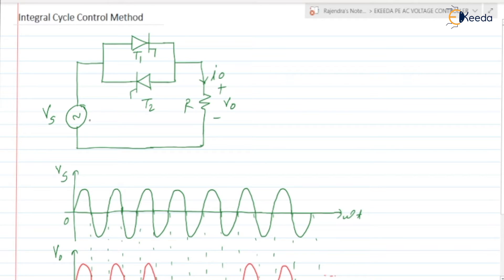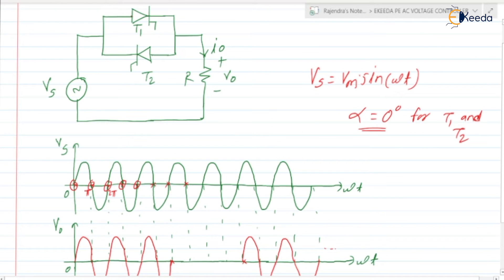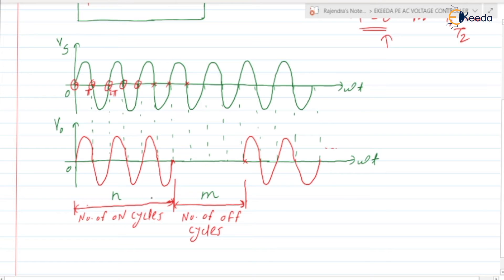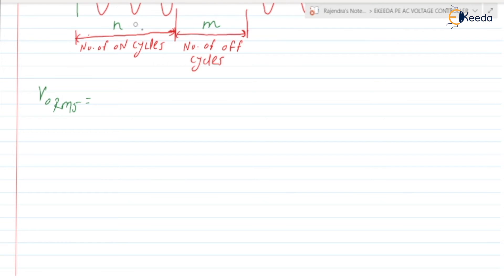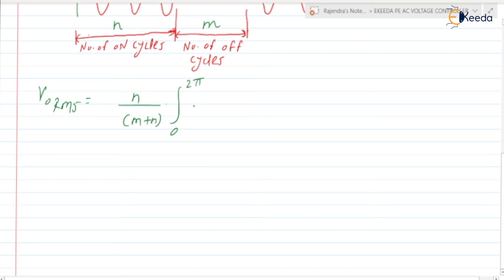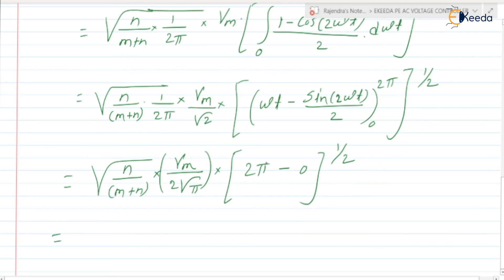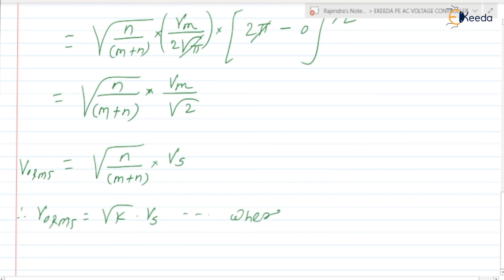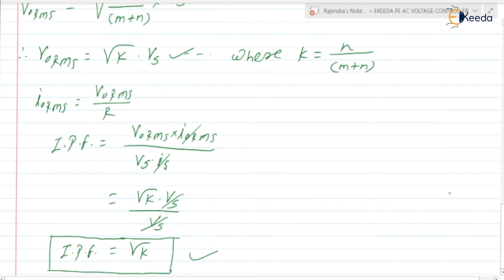Mastering Integral Cycle Control Method For GATE Power Electronic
🎥 In this video, we dive deep into the fascinating world of Power Electronics, focusing specifically on the Integral Cycle Control Method—a crucial topic for GATE exam preparation. 📚

🔍 Explore the intricacies of Integral Cycle Control, a method widely used in power electronic systems. Understand its principles, applications, and significance in the field. Whether you're a GATE aspirant or an electronics enthusiast, this video is packed with valuable insights to enhance your understanding.

🔧 Topics Covered:

Introduction to Integral Cycle Control
Working principles and mechanism
Applications in power electronic systems
Importance in GATE exam

Happy Learning.